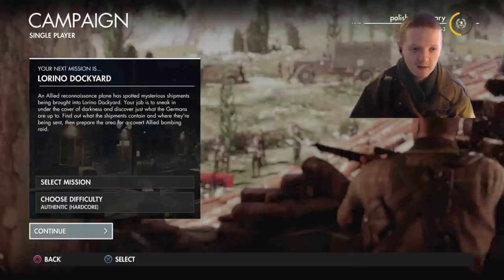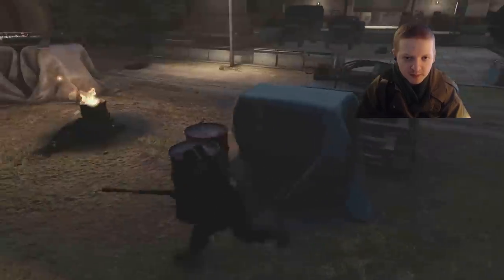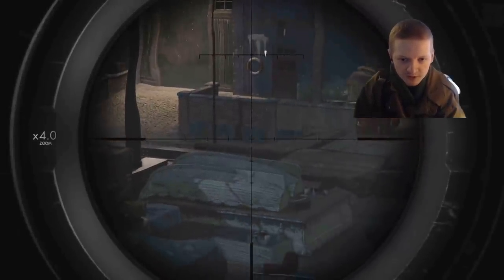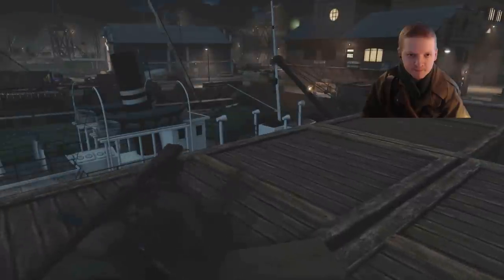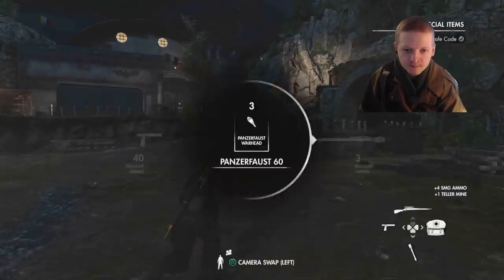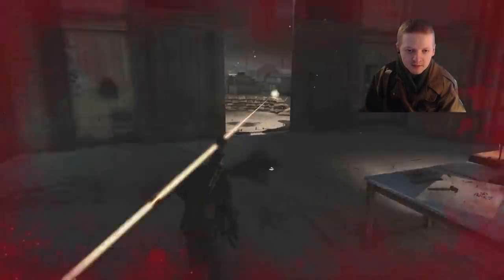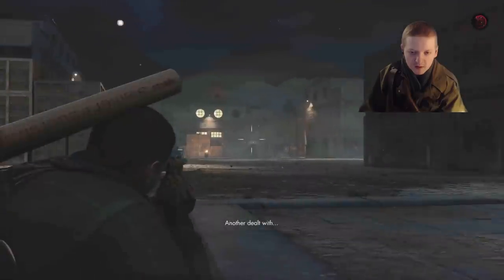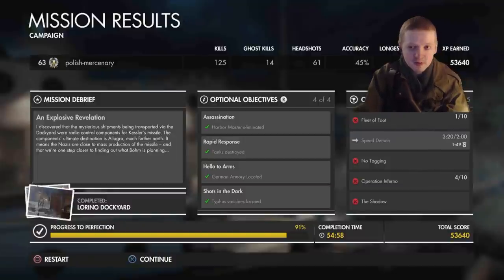Karl Destroys The German Dockyard, Road To Sniper Elite 5- Sniper Elite 4 Italia Part 4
Part 4 of my playthrough of Sniper Elite 4 Italia. This is my Road to Sniper Elite 4 playthrough of me going through the Sniper Elite series waiting for the fifth game. On this part Karl infiltrates Lorino Dockyard and finds out what the Germans are moving.